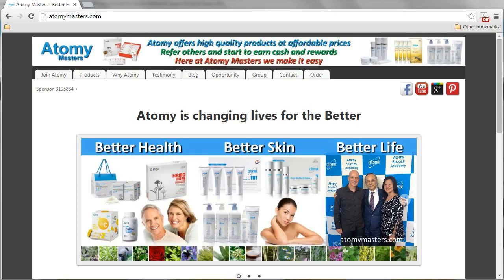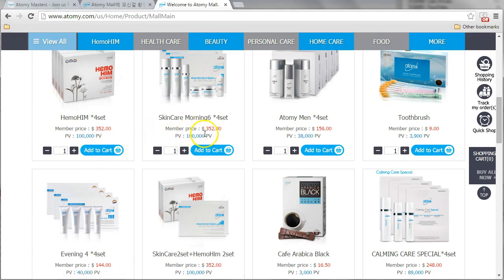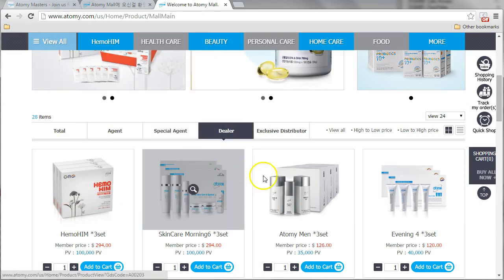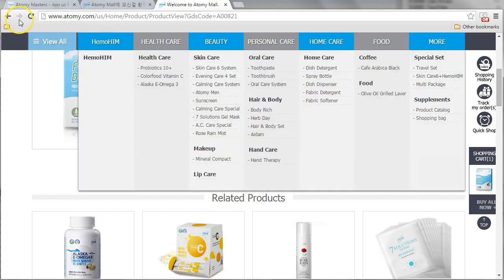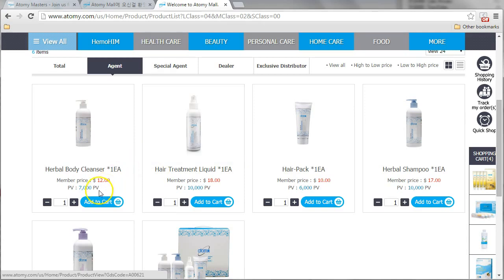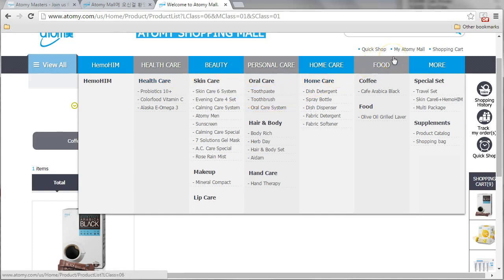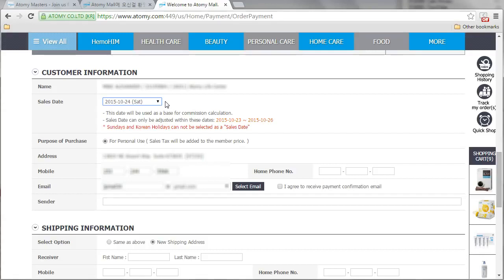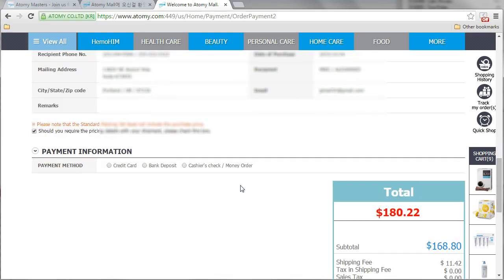Tutorial How to order Atomy products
Por favor, note que para comprar os produtos da atomy você deve ser um membro. A ADESÃO é gratuita e não há obrigação de comprar ou fazer nada depois de se tornar membro.
SEM TAXA DE ADESÃO.

Não é necessária nenhuma compra. Poupança em produtos de grande qualidade. Garantia de 100 % em dinheiro. Sem obrigação. Sem risco.